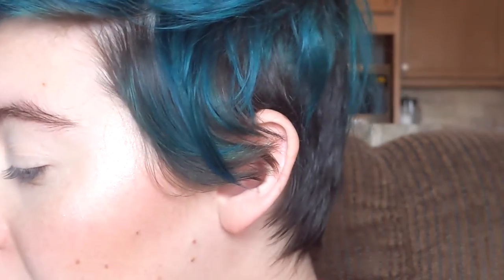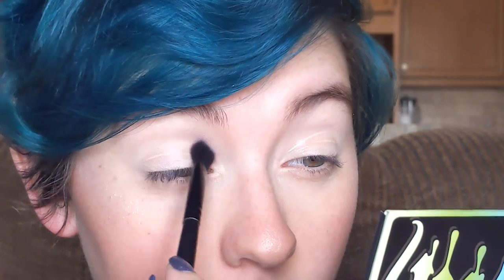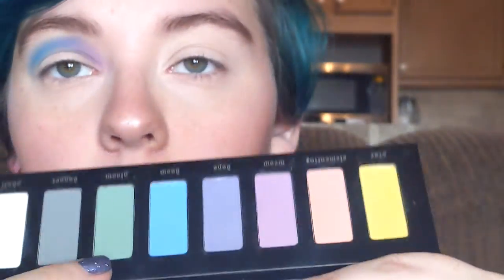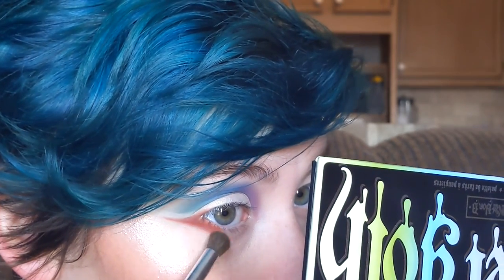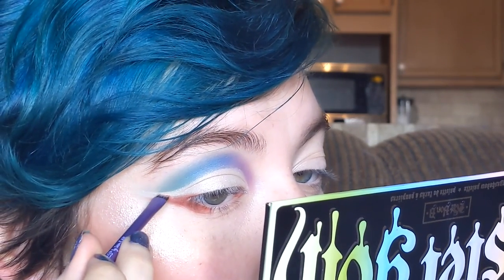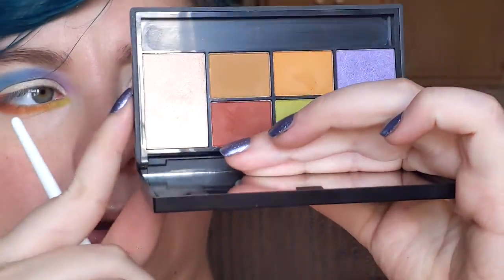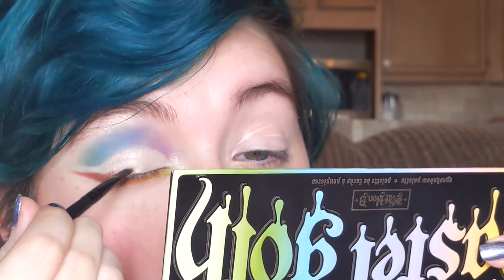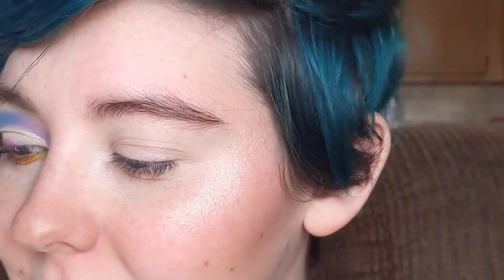|| using palettes I forgot about || part 2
Hello!  I’m sorry that these eyeshadow palettes are limited edition, but I’m trying to use what I have in my collection.  I don’t understand people who don’t use or keep products just because they were limited edition, there are plenty of options for dupes and I don’t think you need to have the exact same products as someone to get a similar look.

All the products I used in this look are listed down below!

-- Face --
Coty Airspun Loose Powder (Translucent Extra Coverage)
Fenty Beauty Matte Match Stix (Amber)
Cover FX Bronzer (Suntan)
Milani Powder Blush (Tea Rose)
Milani Strobelight Highlighter (Afterglow)

-- Eyes --
E.L.F. Wow Brow (Brunette)
Nars Soft Matte Concealer (Vanilla)
E.L.F. x Jkissa eyeshadow palette
Kat Von D Pastel Goth eyeshadow palette
E.L.F. Volumizing and Defining Mascara
Urban Decay 24/7 Eyeliner (Perversion)
Lunar Angel Lashes (Oblivion)

-- Lips --
The Beauty Crop PBJ Smoothie Stick (Guava Nice Day) - I’m not totally sure this is the right shade, there’s no shade name on the product, but I did my best to match mine with the picture online)